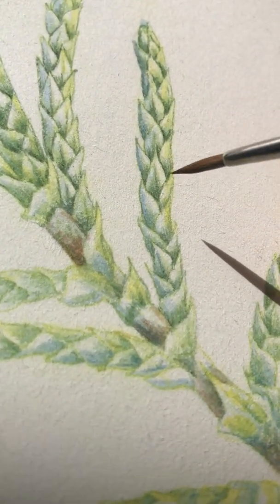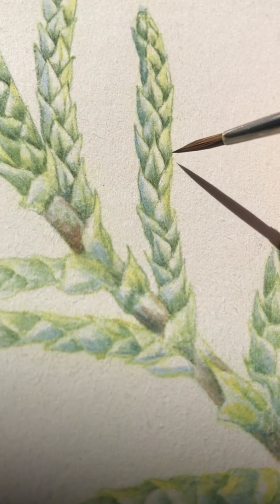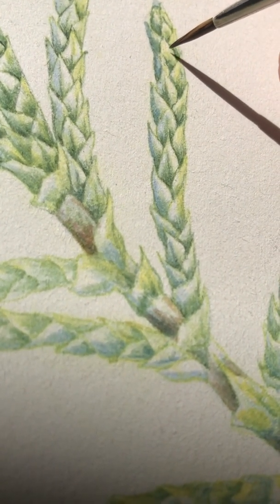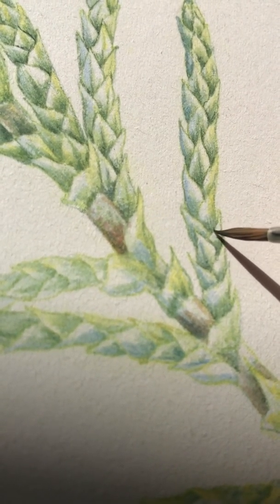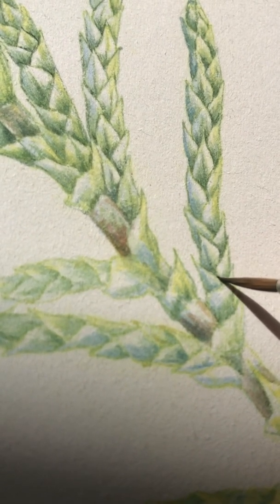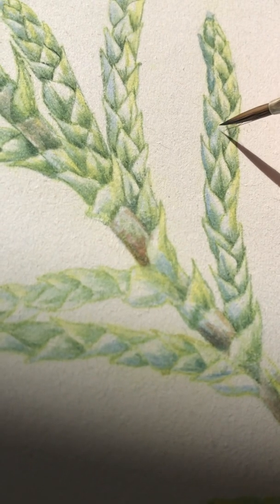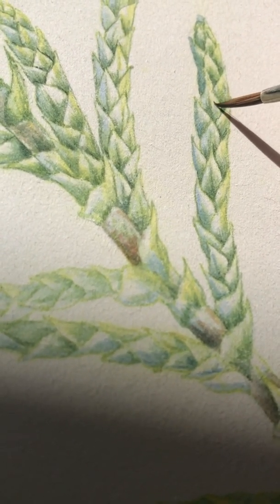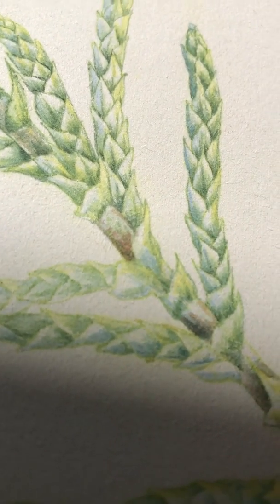Tamarisk - Tamarix aphylla - painting leaves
Tiny scale-like leaves

Working on the tiny scale like leaves of Tamarix aphylla from the salt flats in Sharjah in the United Arab Emirates. The individual scales are only 1mm wide, so I have blown them up to about x 6 to be able to get some variation in colour and form on the little scales and the stems themselves . Showing a warmer and cooler side of the stem of leaves to help the overall form. Quite mesmerising just tickling away at the little structures creating form in a very small space!

The branches are actually pendulous and hang down, but I turned the painting around so I could get much closer to the paper instead of stretching right across the work.